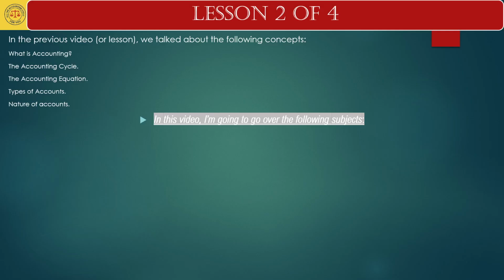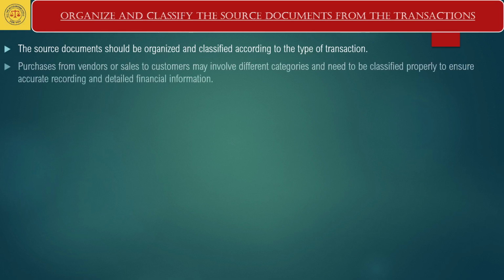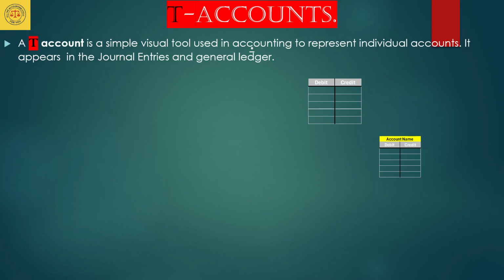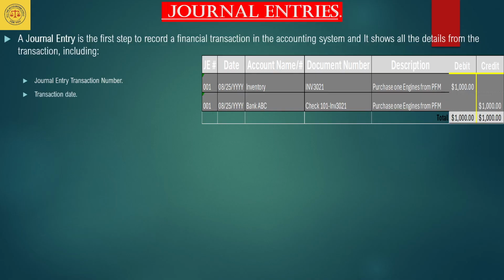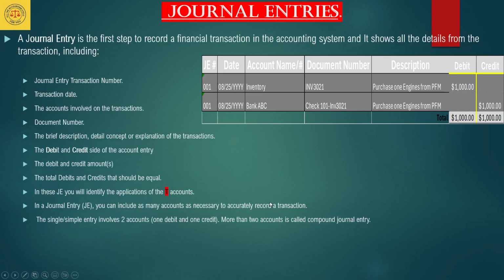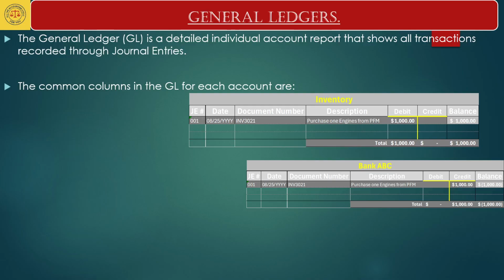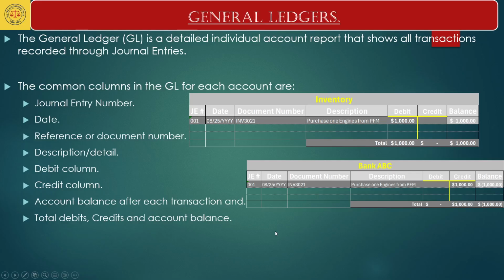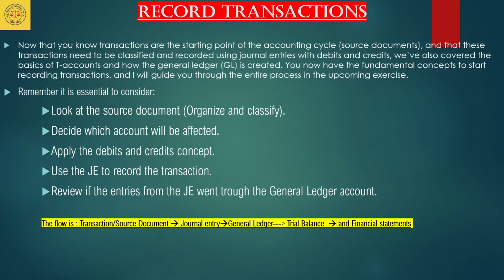Accounting Cycle Course Video 2 of 4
These is video number 2 from the series of four Accounting Course designed for beginners accounting students, entrepreneurs, freelancers, business owners, or anyone who wants to understand the language of business.  No prior experience needed!".

Video 1: Introduction to Accounting
What accounting is and why it's important.
Basic accounting terms and principles

Video 2:
How transactions affect accounts
Source Documents.
T-Accounts
Debits and credits
How to record transactions in journals and ledgers

Video 3:
Recording Transactions
Chart of Accounts.

Video 4: Financial reports
The Trial Balance, The Balance Sheet and The Income Statement.
How to read understand and present them.